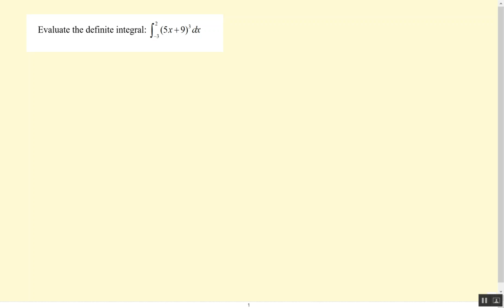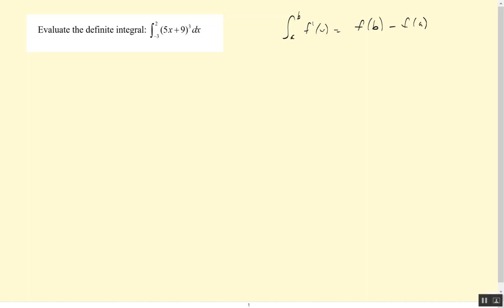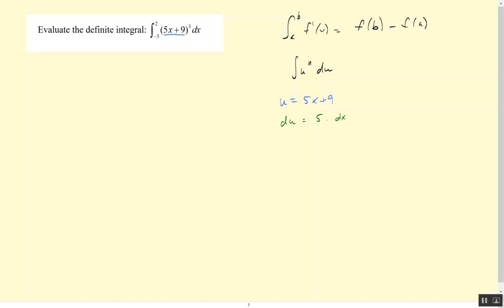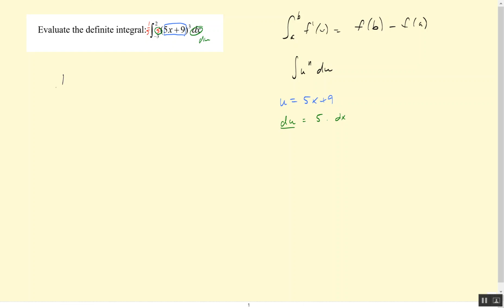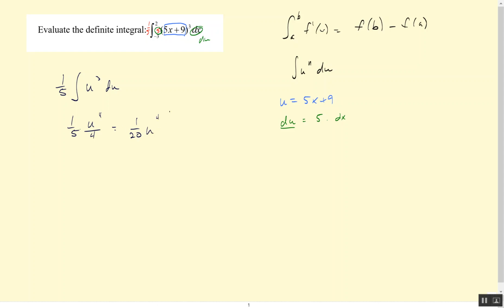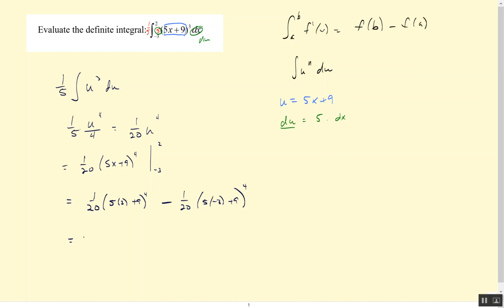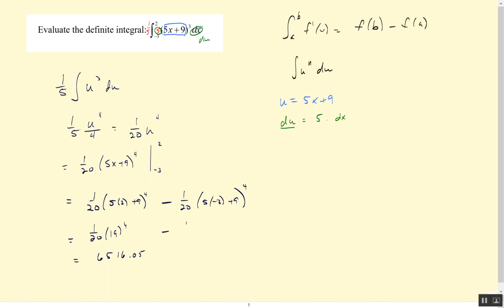indefinite integral with substitution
one example of indefinite integral with substitution (u-sub)